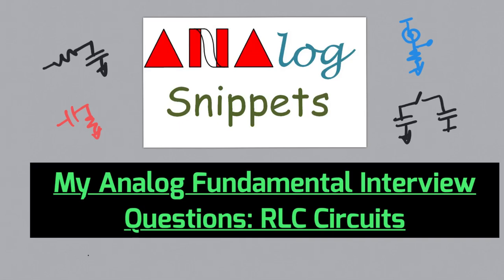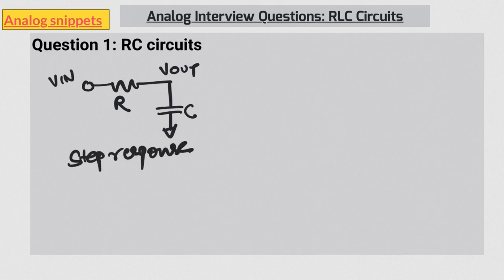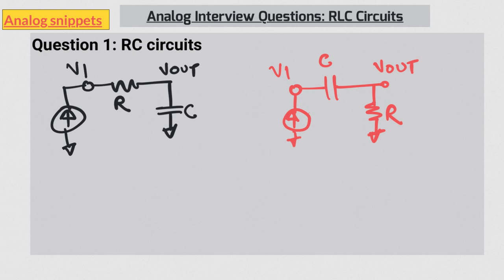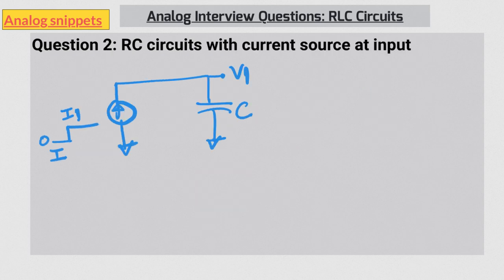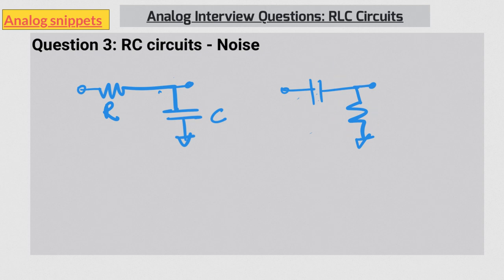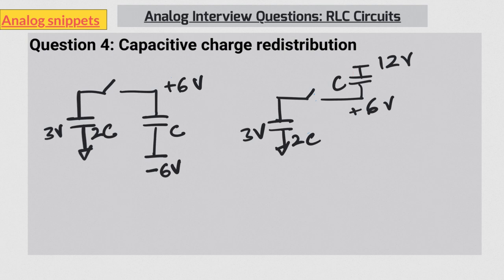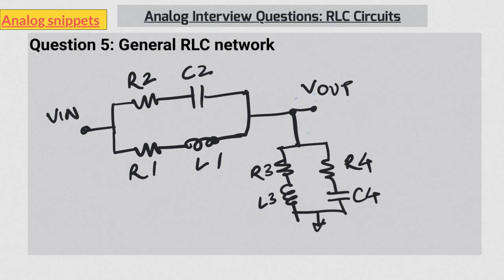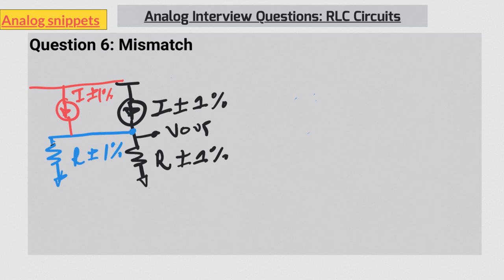#69 My Analog Fundamental Interview Questions: RLC Circuits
This video discusses some of my go to interview questions on RLC Circuits.